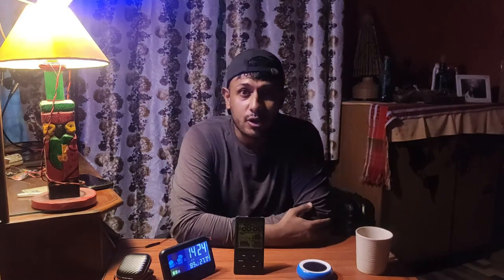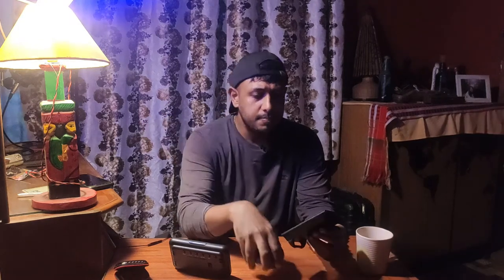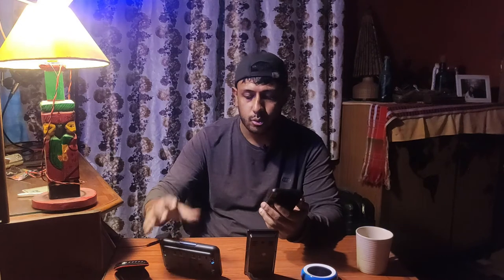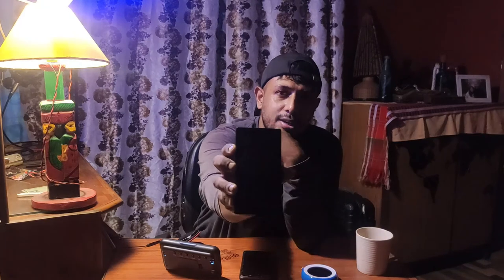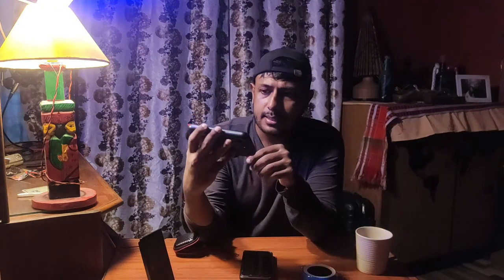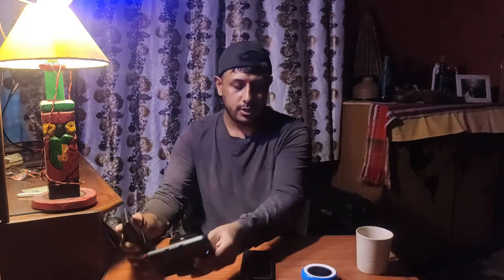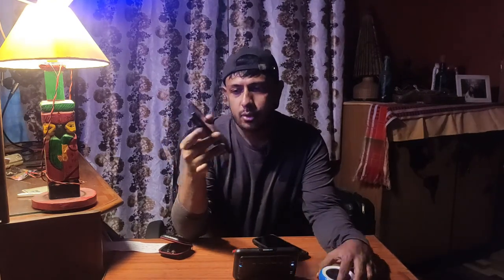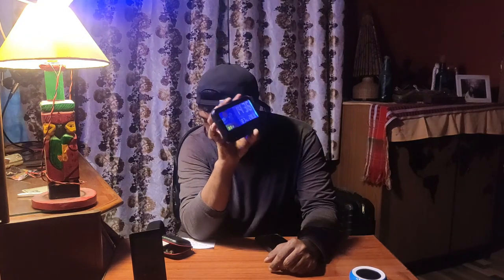Weather station review: Digital Hygrometer Thermometer Humidity Meter With Clock LCD Display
Digital Weather Station Review:

Humidity measurement range: 20 ~ 95% RH With Accuracy ±5%rh
Temperature measuring range: 0 ~ 50 ℃ (32~ 122 ℉) With Accuracy ±1℃
Clearly Display And Accurate Values: Display the temperature and humidity values clearly and obviously, you can read the accurate data in this device
Indoor Use Hygrometer Thermometer: This unit equipped with a display of indoor temperature and humidity and comfort indicators. And it can provide you with accurate data of the temperature and humidity in real-time and the trend of temperature change.
Maximum and Minimum Display: The unit will display the Maximum and Minimum of the temperature and humidity, which will help you to check where the condition you live in.

1.ApTechDeals CX-501 Digital Hygrometer Thermometer Humidity Meter With Clock LCD Display

2.iXport™ Digital Touch Screen Weather Station Indoor Use Thermometer Hygrometer

3.BonZeal Thermometer Hygrometer Smart Backlight Function Easy to Read Digital LED Display Weather Station with Indoor Temperature Weather Forecast Alarm Clock